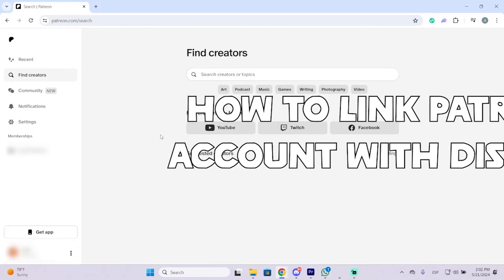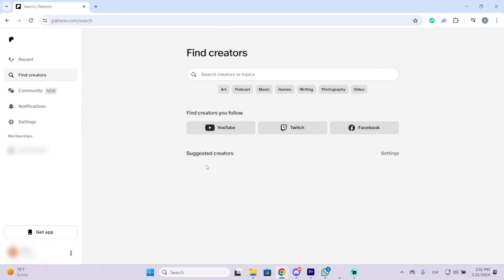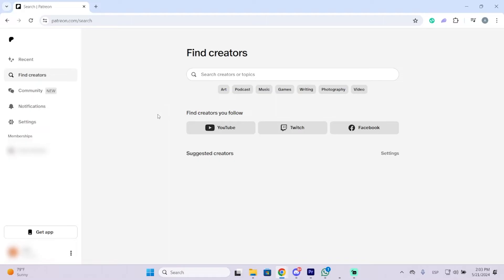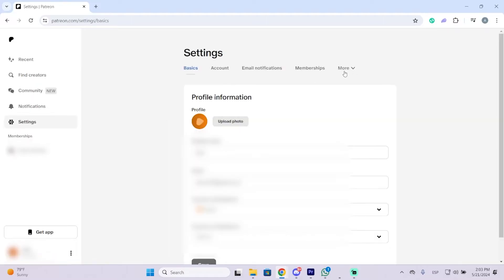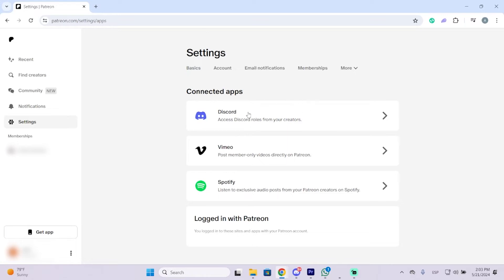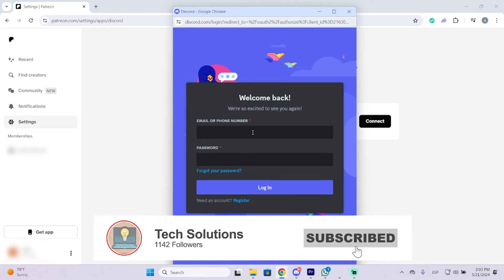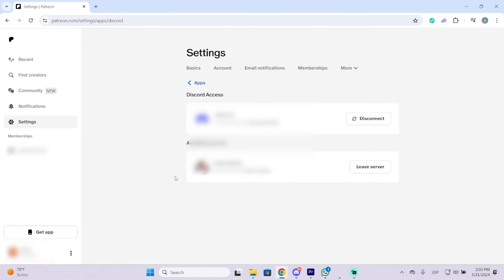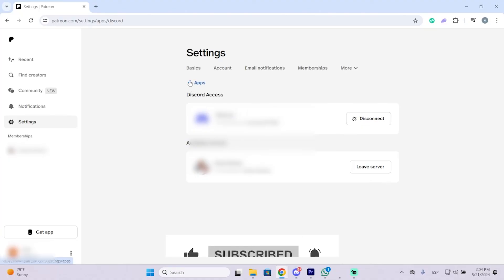How to Link Patreon Account to Discord Account - (Tutorial)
Quick and Easy guide to Connect your Patreon Account to Your Discord Account step by step! Learn how to link patreon with discord